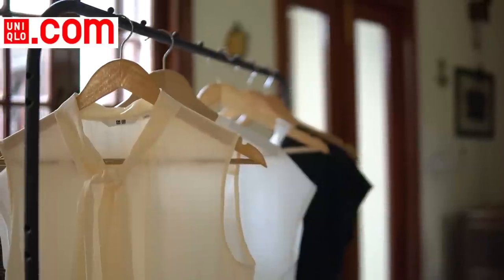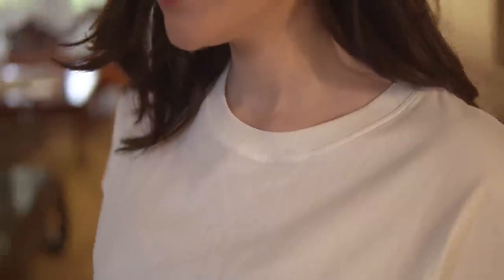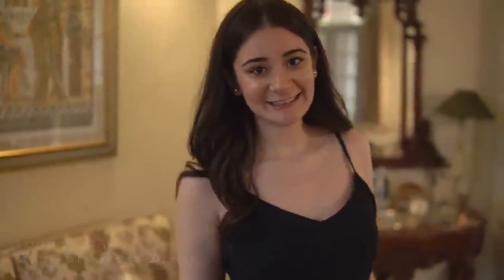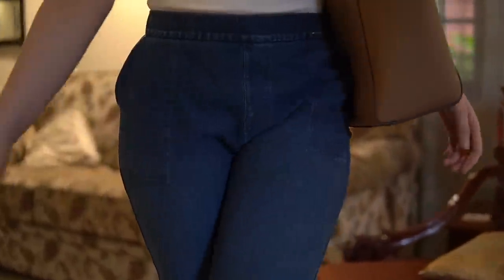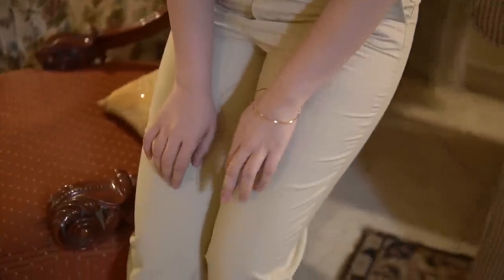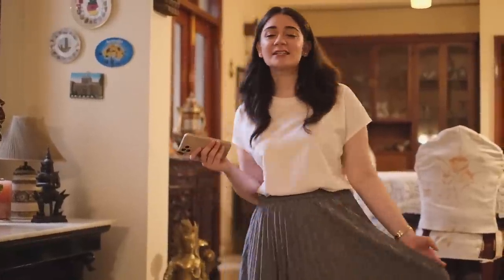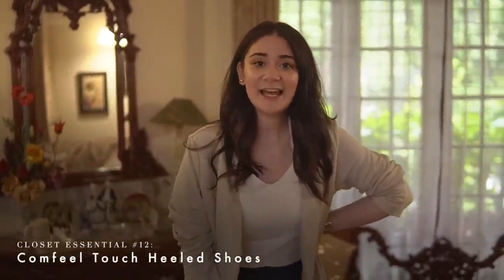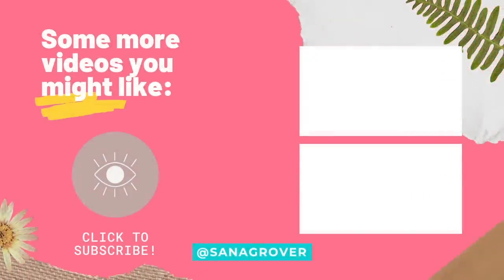Wardrobe Essentials You Need To Have | Closet Essentials Guide with UNIQLO | Sana Grover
Wardrobe Essentials You Need To Have | Closet Essentials Guide

Hi guys! In today's video, we'll be talking about wardrobe basics.
I've googled "must-have wardrobe basics for women" several times and every single time I'm overwhelmed with a list of things I don't actually need. I wanted to come up with a condensed version so that you get exactly what you need to look polished and chic all year. Invest wisely in timeless pieces that you can wear again and again and that will last the test of time. And truthfully speaking, these basic pieces form the foundation of your wardrobe so you can create truly stunning outfits and develop your personal style.

You can get all of the products I showed from the largest UNIQLO store available anywhere in India.

They have more than 12000 + items and sizes from XS to 3XL on selected items.

Product Links :
AIRism Cotton Ribbed V Neck Bra Sleeveless Top

This video is in collaboration with UNIQLO.

If you're searching for wardrobe essentials or closet essentials, here is the ultimate wardrobe guide. In this video, we talk about some wardrobe/closet basics, the best place to buy these staple clothes and list down garments every woman must have in her wardrobe.

Everything you see on this channel was created by me unless otherwise stated. Please do not use any photos or content without permission.